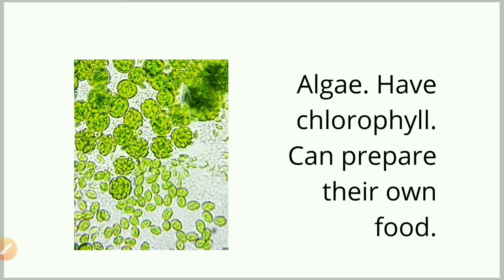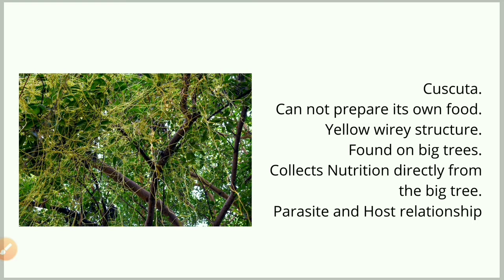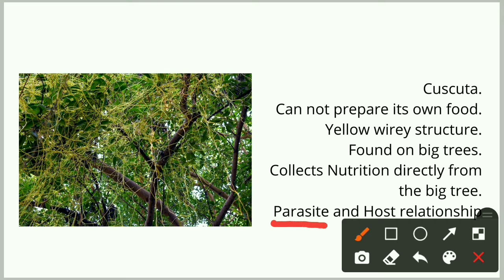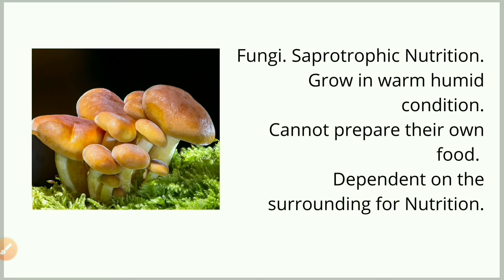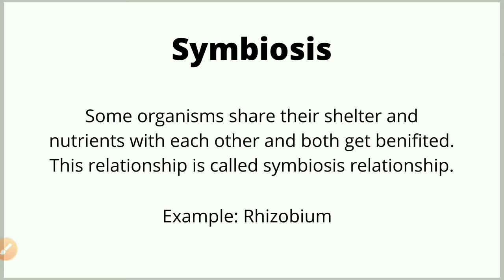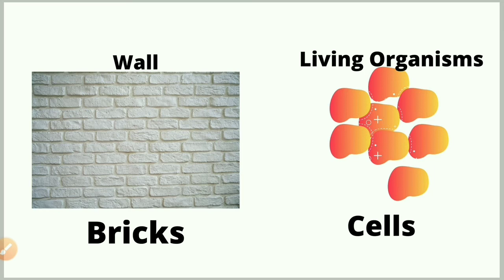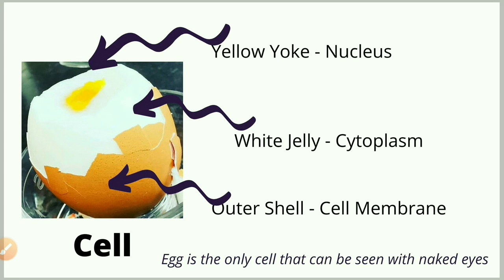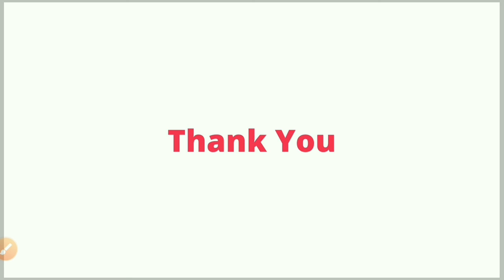Class VII Science Ch1 Part 2 of 2 Nutrition in Plants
By Sir. Dipen Sarkar, St. Francis of Assisi English Medium High School, Uricherra, Kanchanpur, 799270